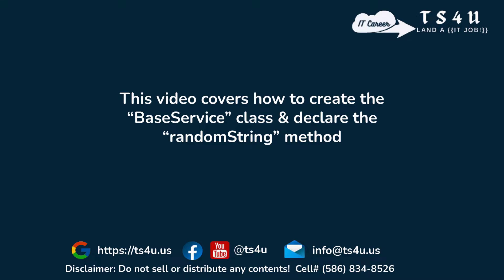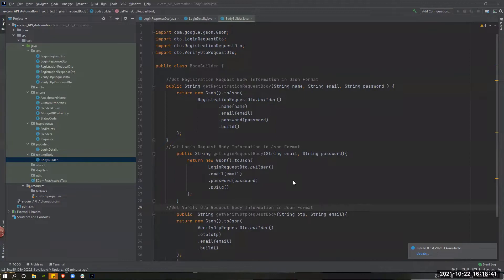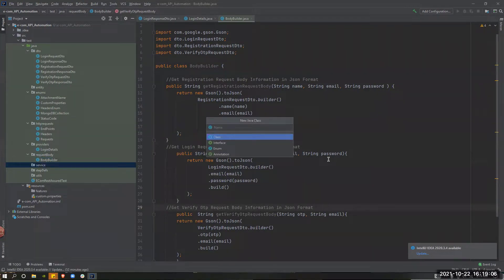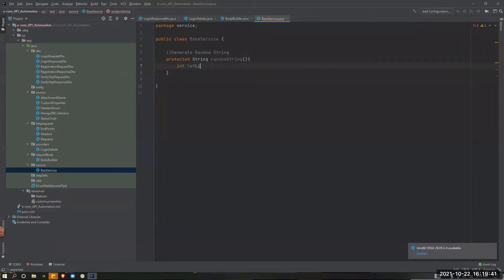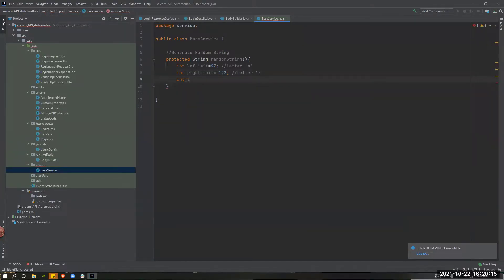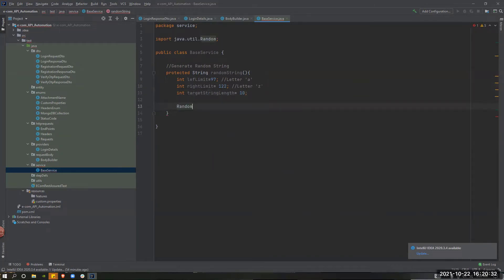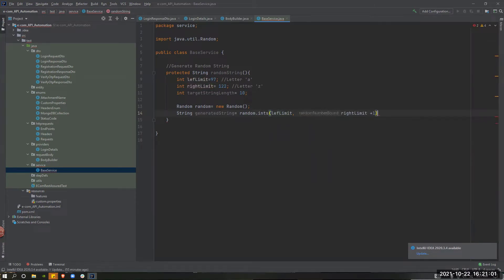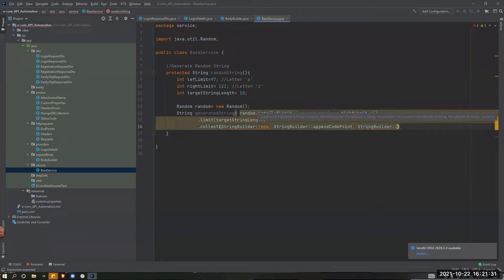29. Base Service class- random string